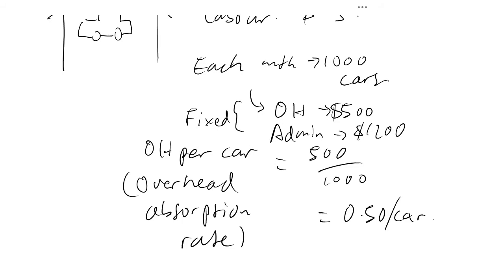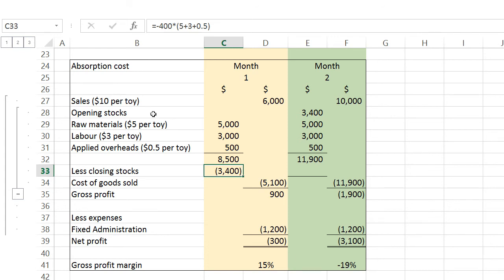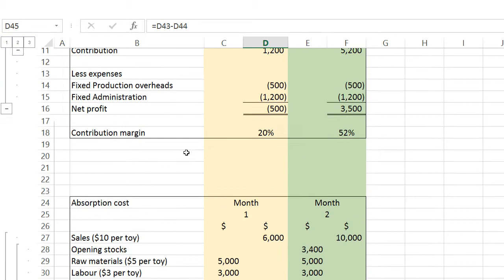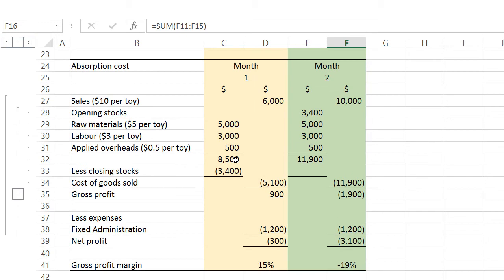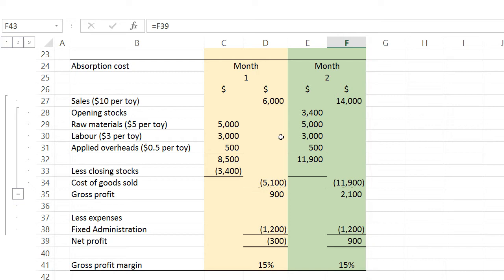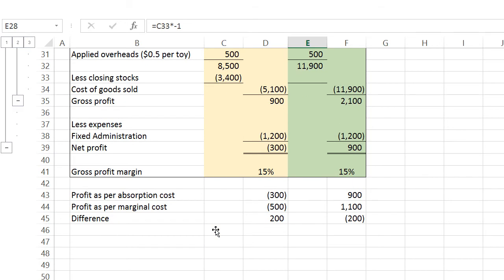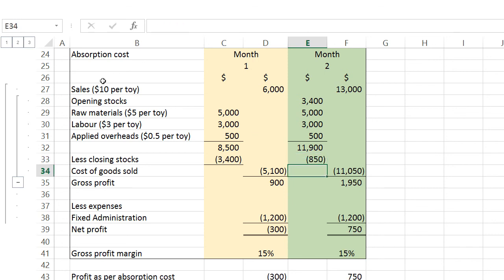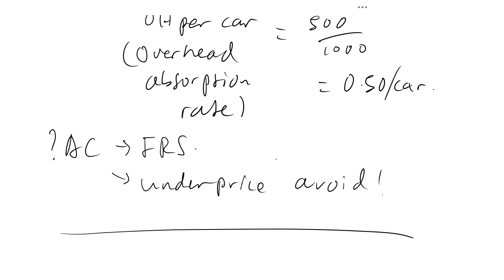Absorption cost vs Marginal cost Part 3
Relevant to FIA/ diploma and above management accounting modules.